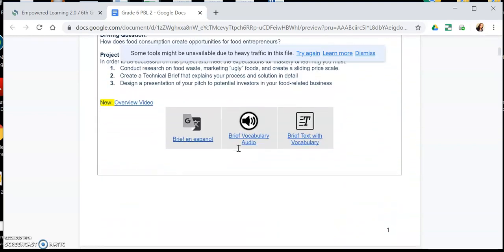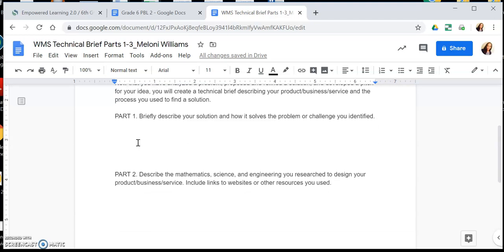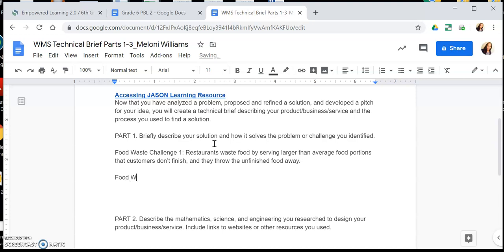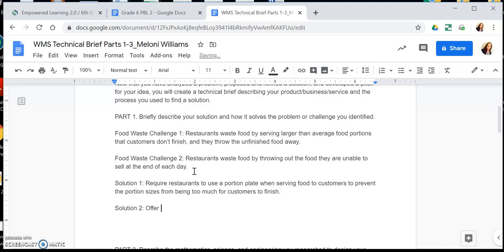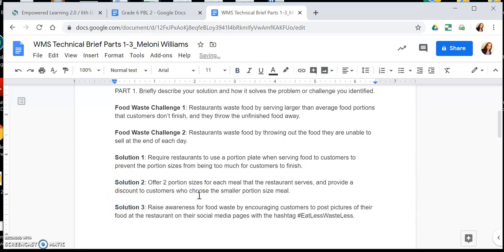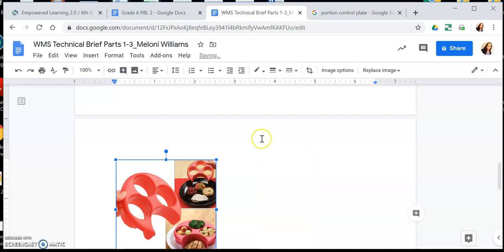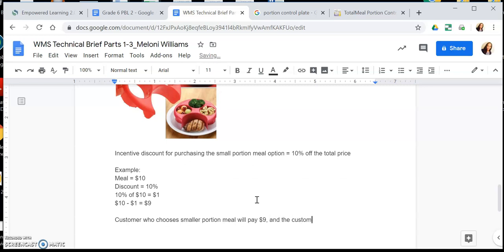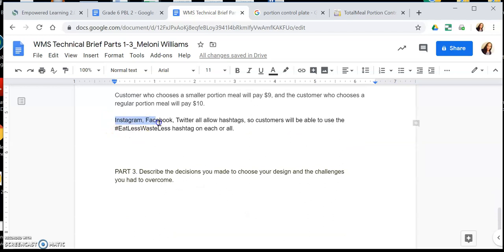6 PBL 2 Assignment 3 Technical Brief Parts 1-3 (Part 10 of 10)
This video demonstrates and models completing Step 9 on the Project Plan for PBL 2 Assignment 3: Technical Brief Parts 1-3, where you have to answer Parts 1, 2, and 3 of the Technical Brief.

Steps 1-8 helped you conduct research to learn more about problems associated with food waste and to think of solutions. In Step 9, completing Parts 1-3 of the Technical Brief, you will write about your own idea to solve a problem associated with food waste.

My idea has to deal with restaurants, but your idea can be different. You cannot get credit for using my idea. Your idea needs to be different and original.